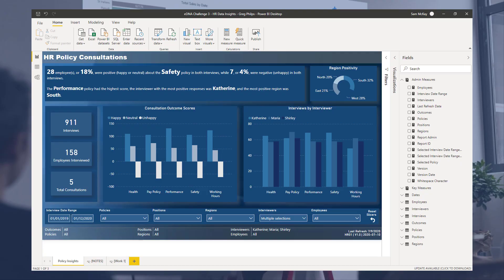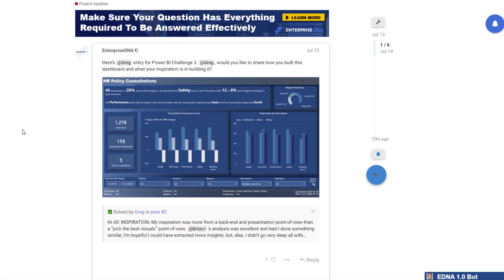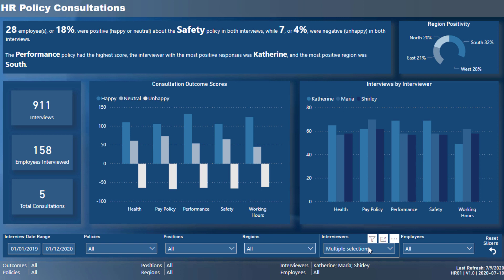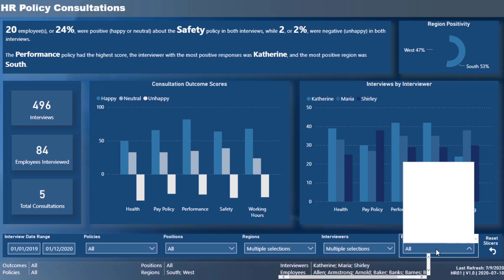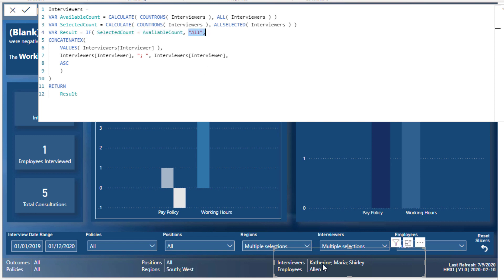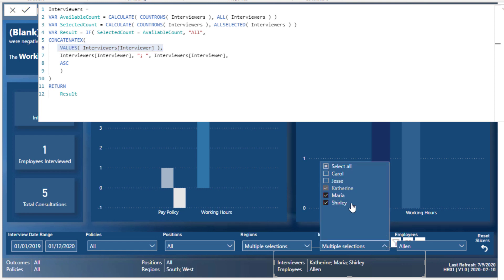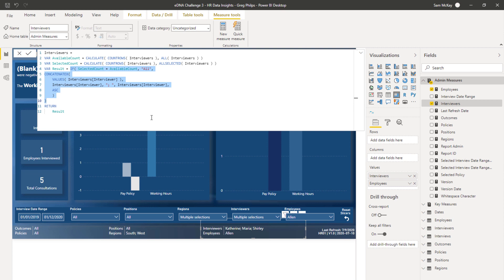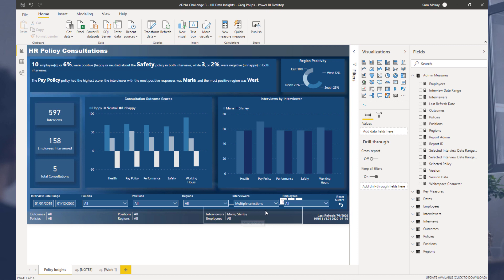Showcase Which Multi Selections Are Selected Within A Slicer - Useful Visual Technique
What I want to do here is I want to dive into a specific technique used by Greg Philps who's actually one of our Enterprise DNA experts.

I really focus on these unique techniques which are going to help you in various different ways that you might build your own reports. This amazing sort of a way to showcase what you have selected in a slicer. It really does solve a problem quite effectively and I think that you'll get a lot of use out of it, if you find yourself in a similar situation.

Video Details

4:51 interviewers formula
6:07 CONCATENATEX